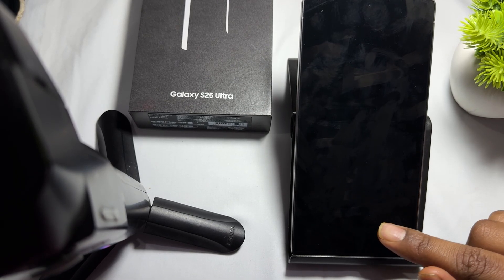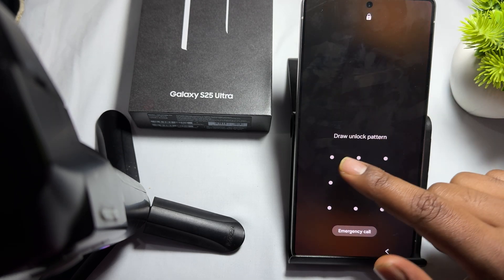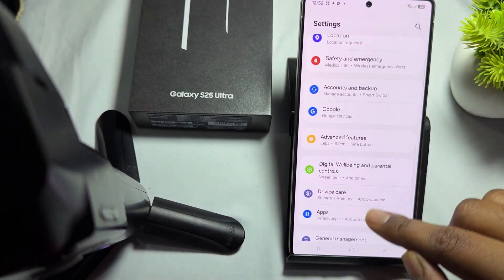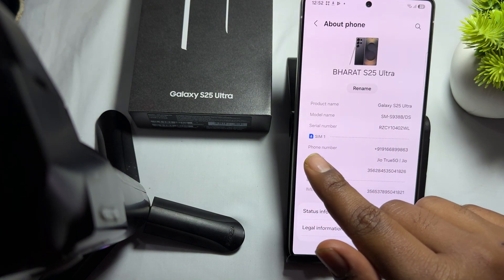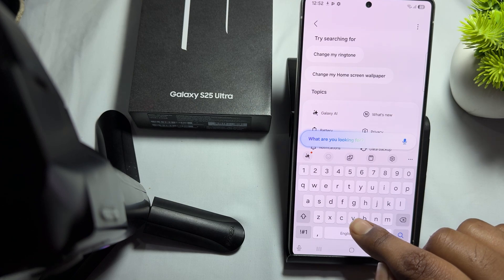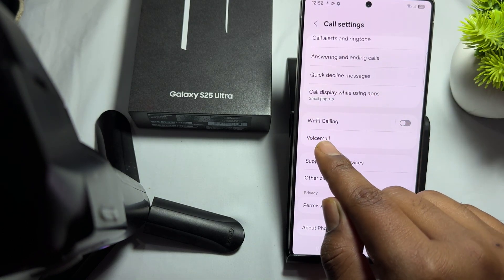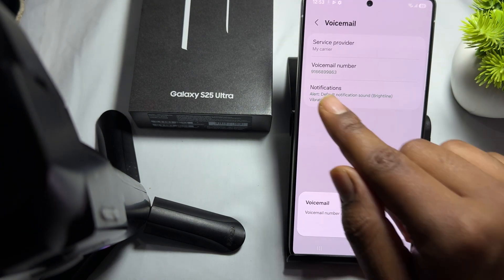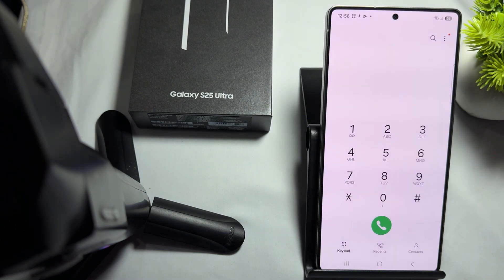How To Setup Voicemail On Samsung Galaxy S25 Ultra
In this informative video, we guide you through the process of setting up voicemail on your Samsung Galaxy S25 Ultra. Whether you are a new user or simply need a refresher, our step-by-step instructions will ensure that you can easily access and manage your voicemail settings. Join us as we explore the features and functionalities that make voicemail setup straightforward and efficient.